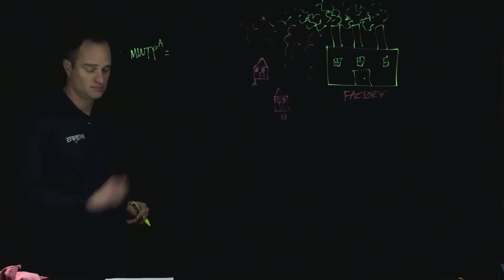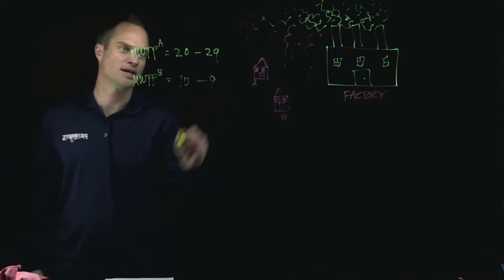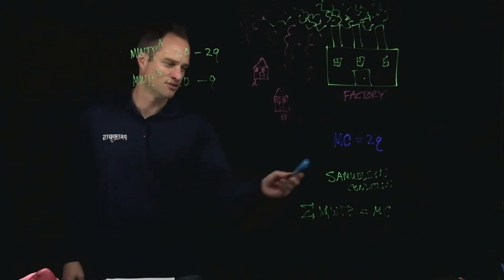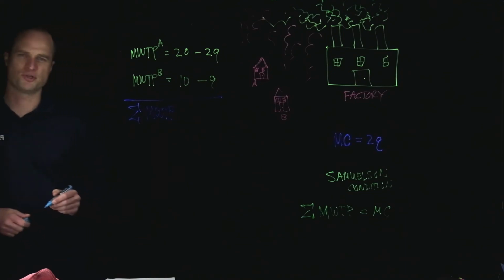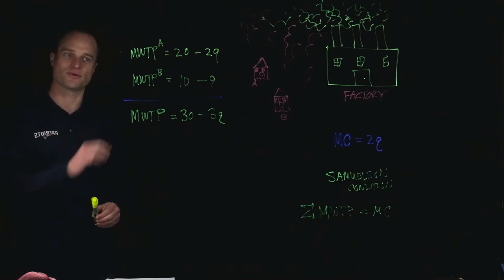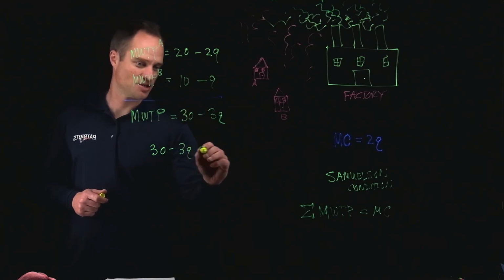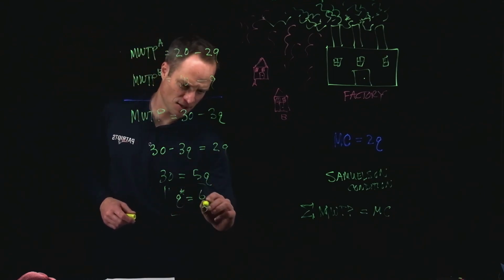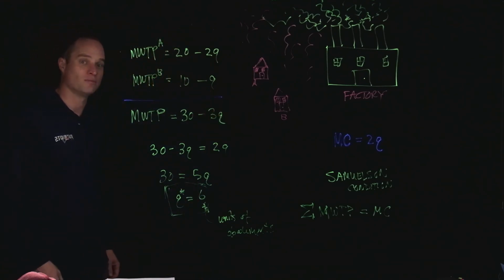Efficient Provision of Public Goods (example)